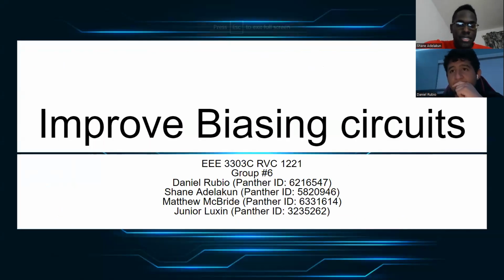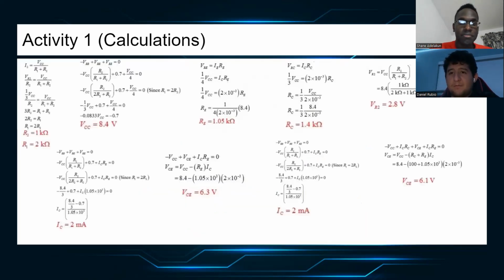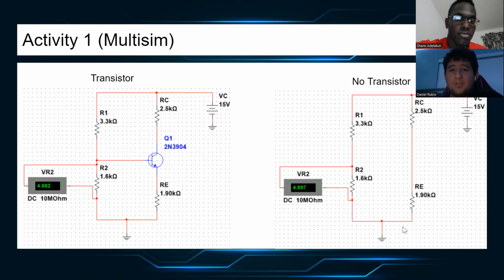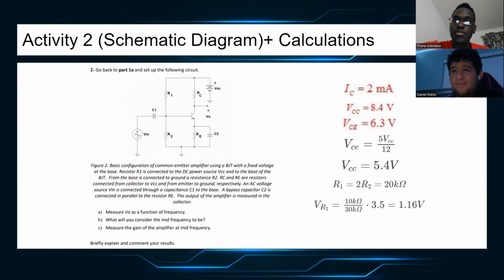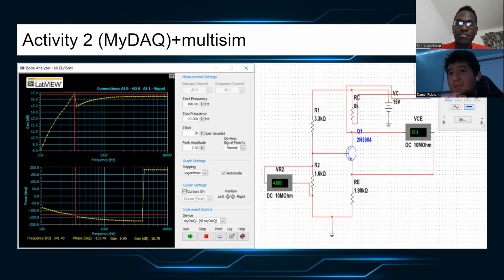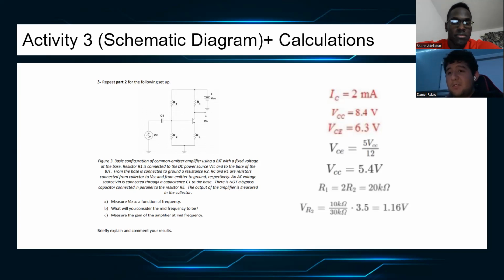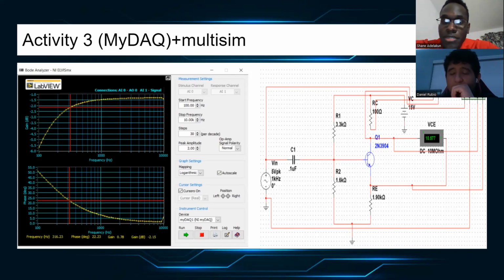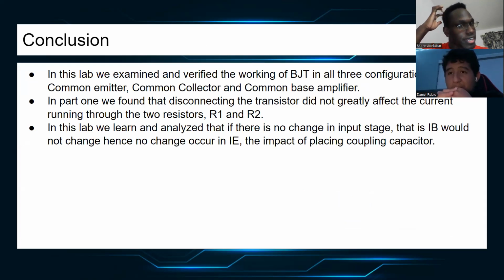EEE3303L_Lab8_Rubio_6216547_and_Adelakun_5820946_and_McBride_6331614_and _Luxin_3235262